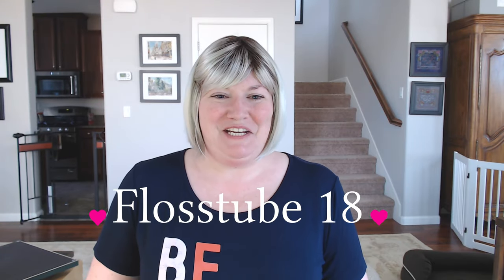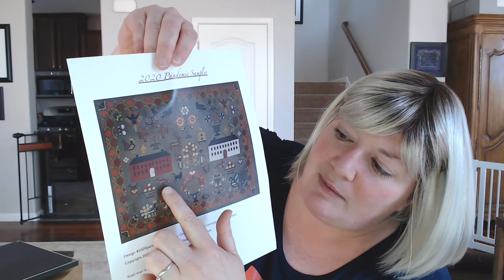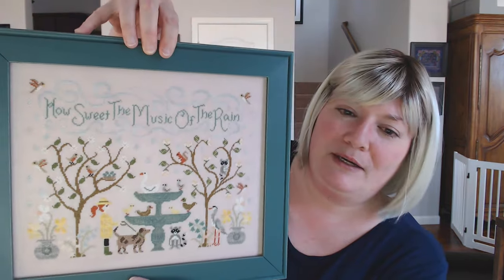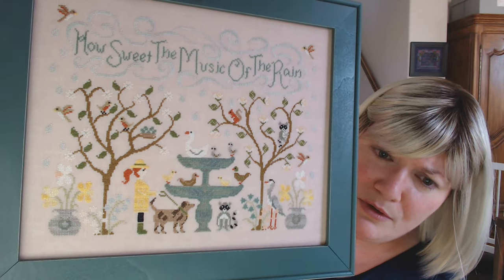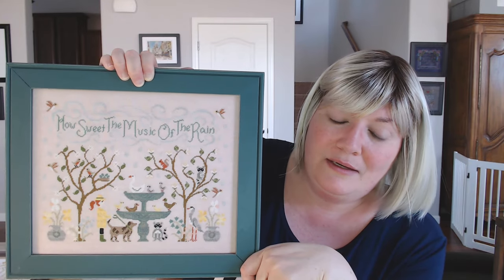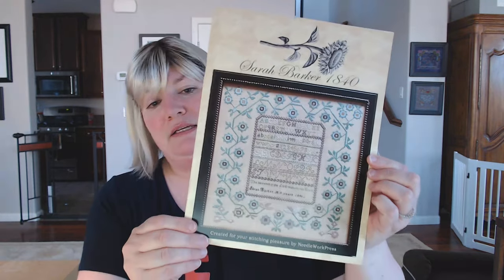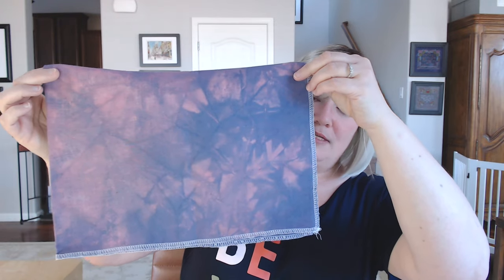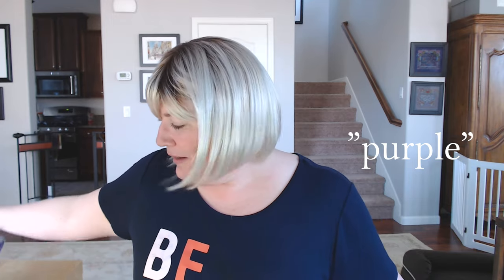Flosstube 18 - Featuring Pilsner! Also new releases 😻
Come join me to see two new releases for the Needlework Expo, and lots of cameos by Pilsner the cat.

Featured designs:
- “The Gentle Rain” from The Blue Flower
- “Wildflowers” from The Blue Flower
- “2020 Pandemic Sampler” from Christine @sarcygurl on Instagram
-  “Sarah Barker 1840” from Needlework Press
Fabrics:
- 40 count “Brown Grey” linen from xJudesign (on Etsy)
- 40 count “Bittersweet” linen from Lakeside Linens
- 40 count “Mallow” linen from Zweigart
- 40 count “Full Bloom” linen from xJudesign (on Etsy)
Misc: